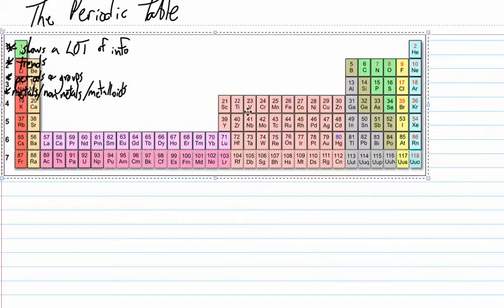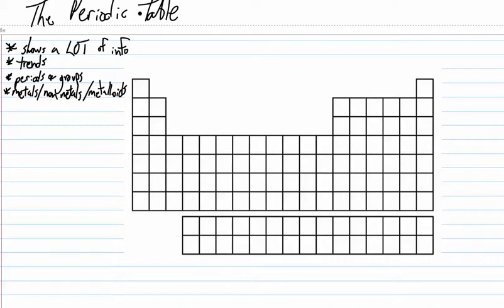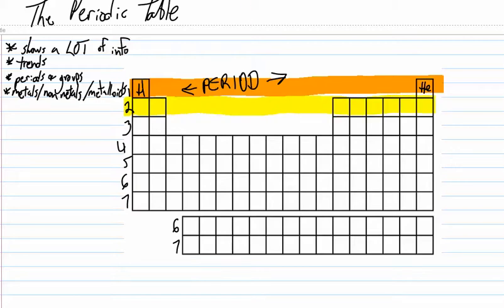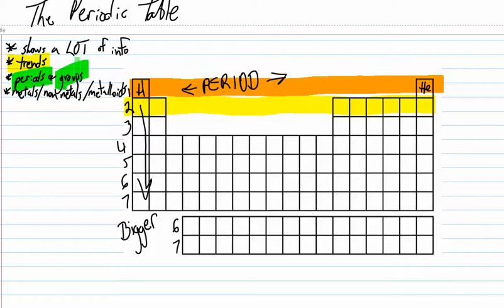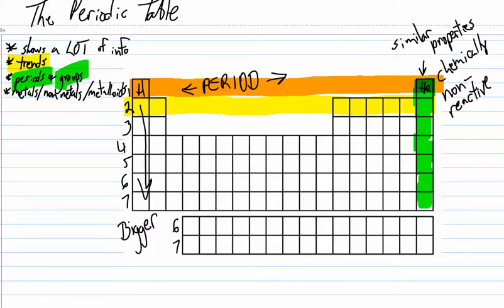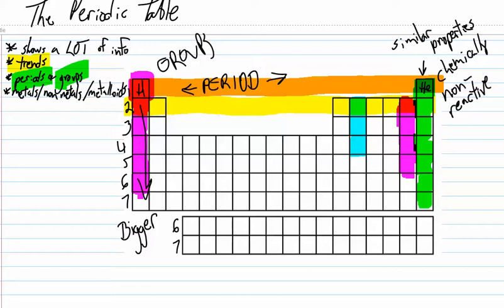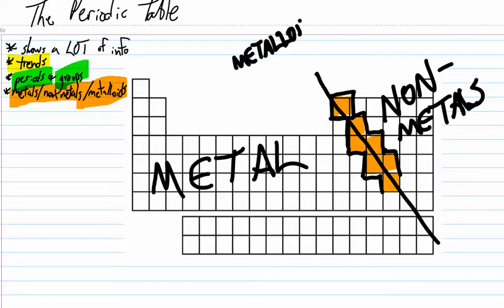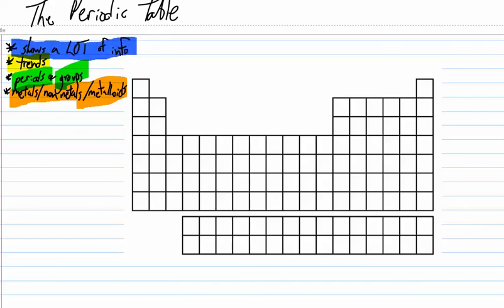Periodic Table Intro